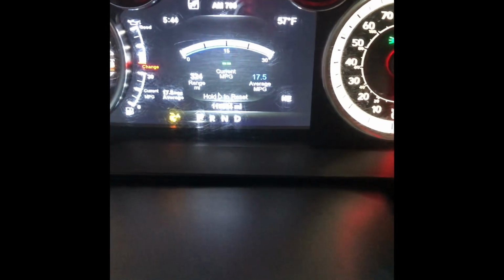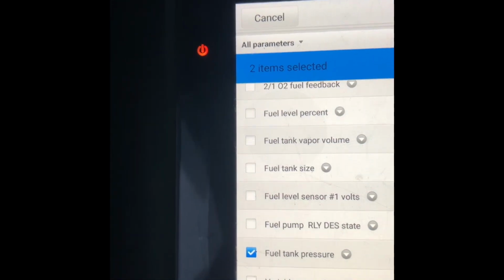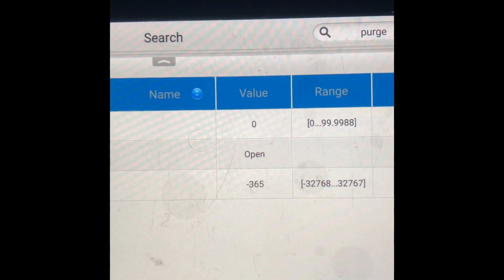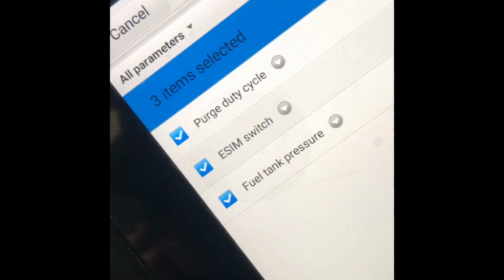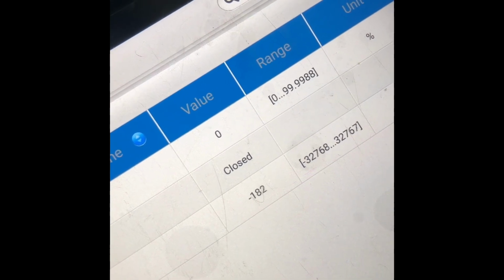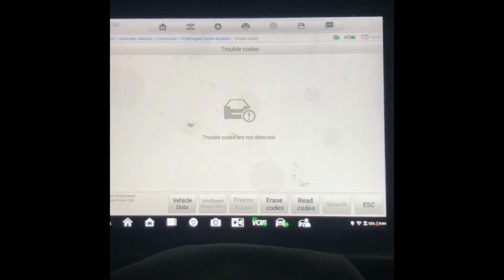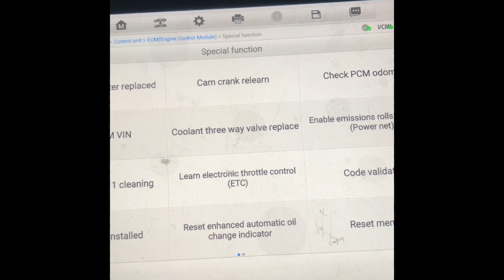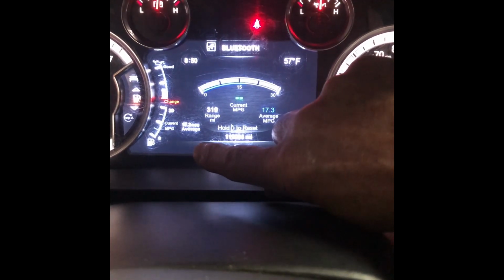2015 Ram 1500 Check fuel cap light on and nobody changed the gas cap !